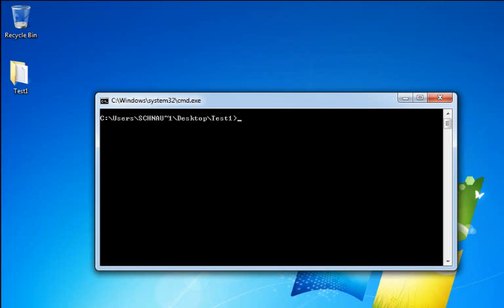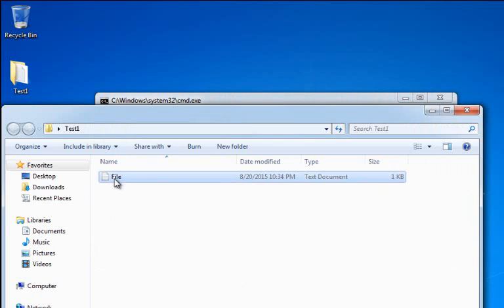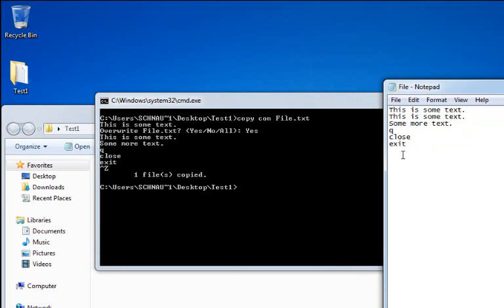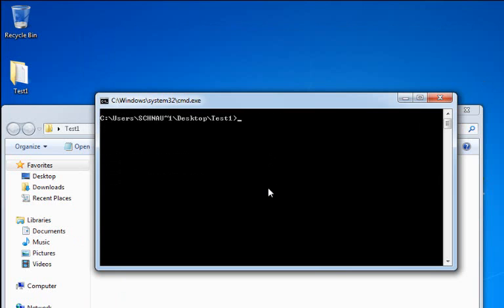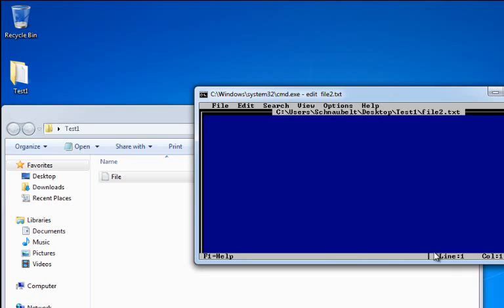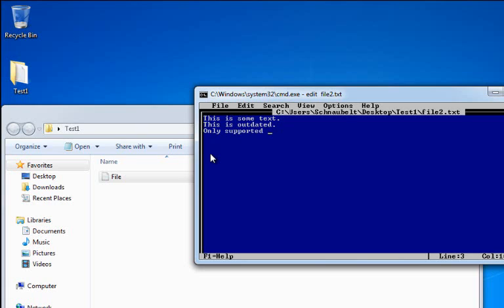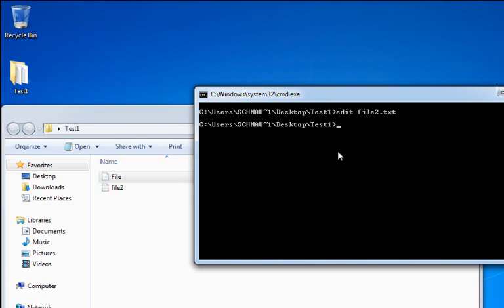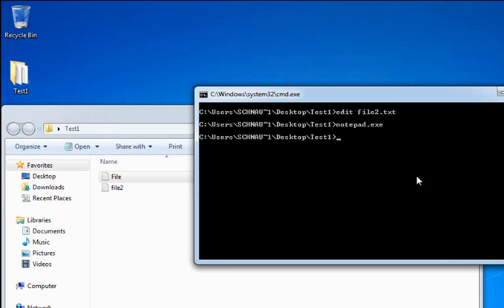Edit Text in Files